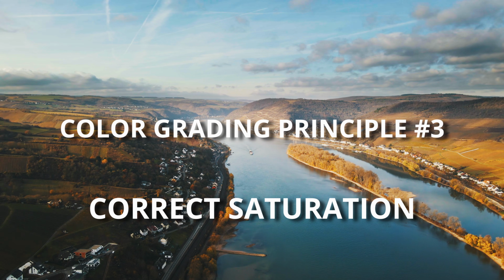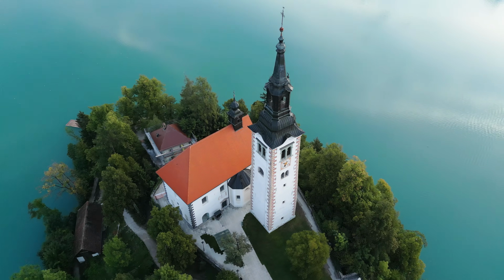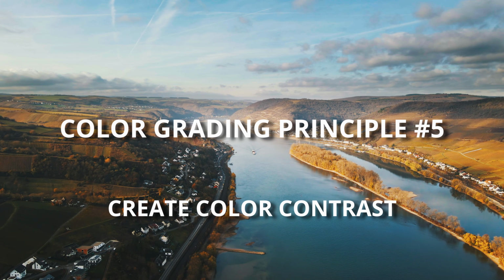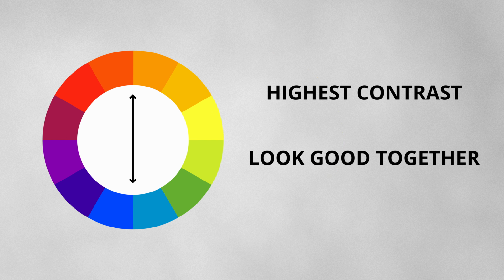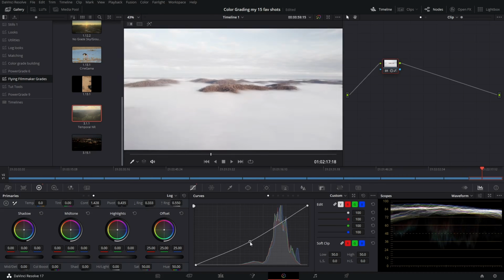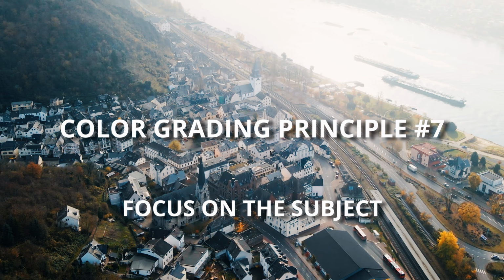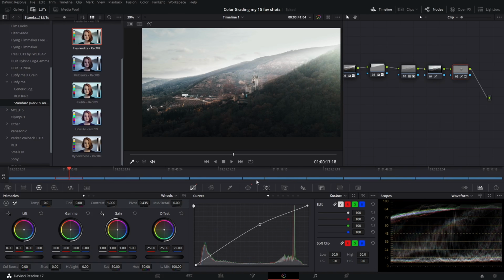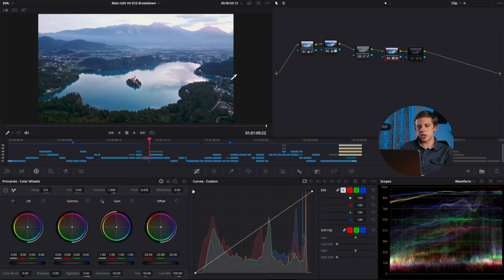7 Keys For Color Grading Drone Shots Like A PRO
Join Flying Filmmaker to get over 10 hours of professional drone filmmaking training »

Get one month of TrackClub music licensing completely FREE!

In this video I show to to grade cinematic drone footage from DJI and other camera drones like the Air 3, Air 3S, Mini 4 Pro, Flip, Avata 2, Mavic 3, and more.

00:31 – Key #1
01:50 – Key #2
03:04 – Key #3
03:58 – Key #4
05:26 – Key #5
06:22 – Key #6
07:01 – Key #7